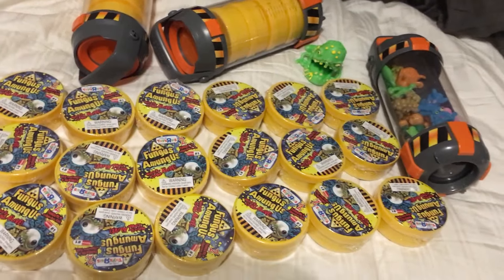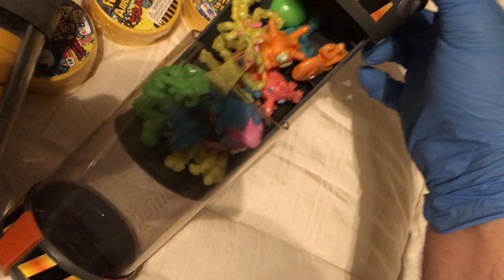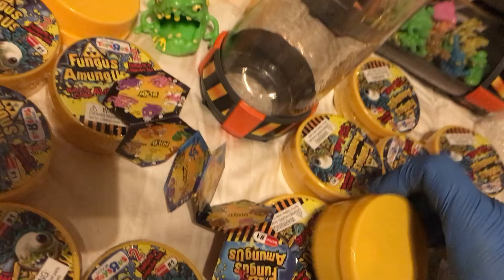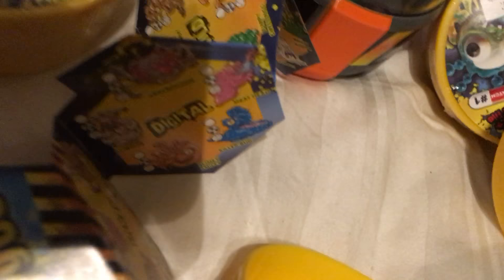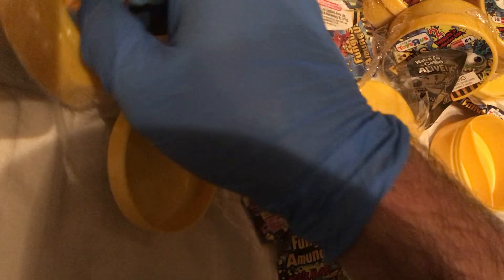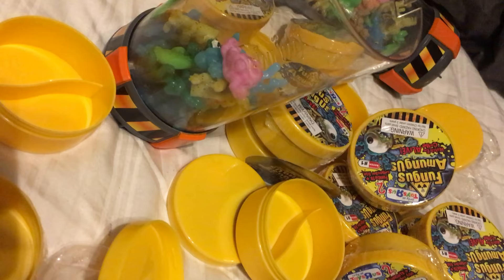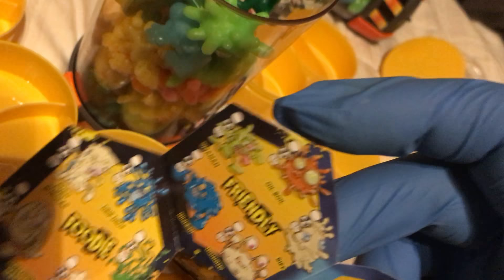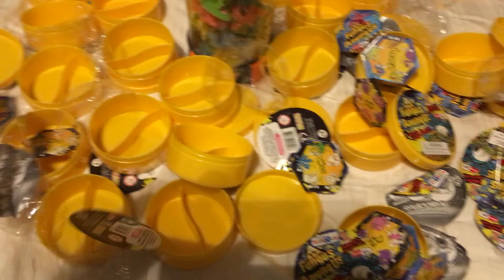Fungus AmungUs! Series 1, Round 2!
36 more Series 1 funguys for my modified containment units.